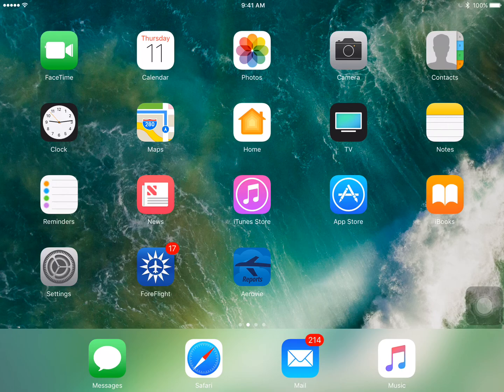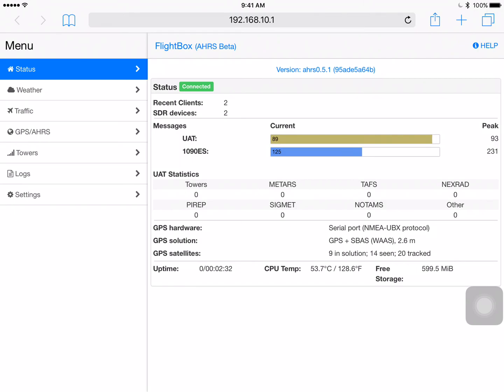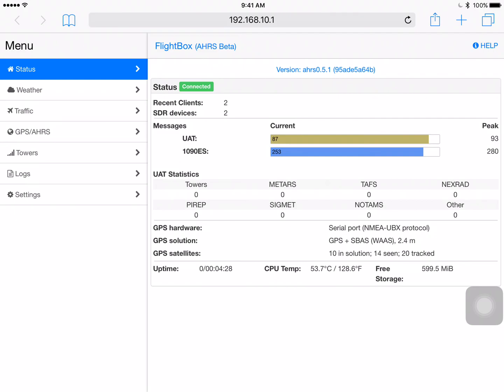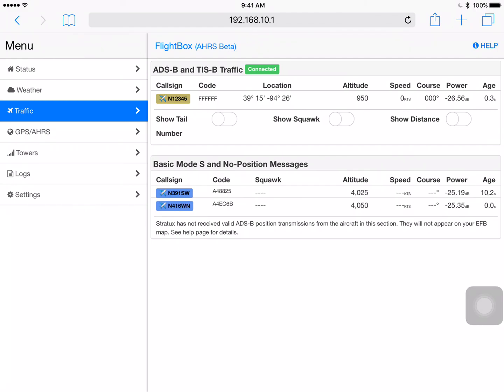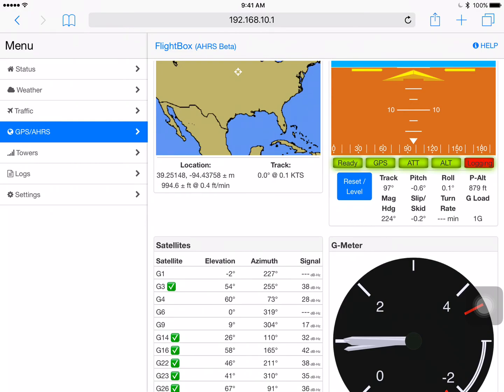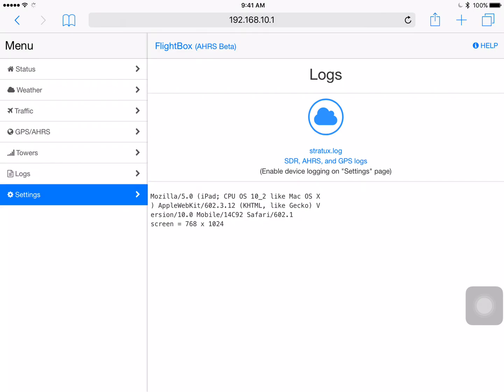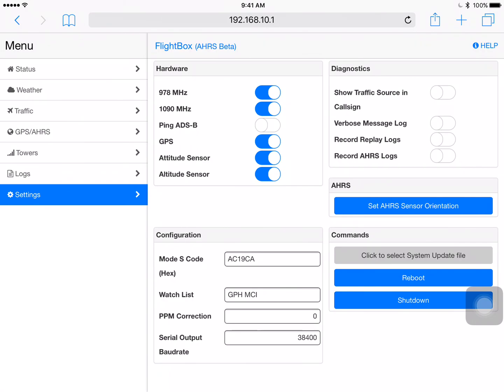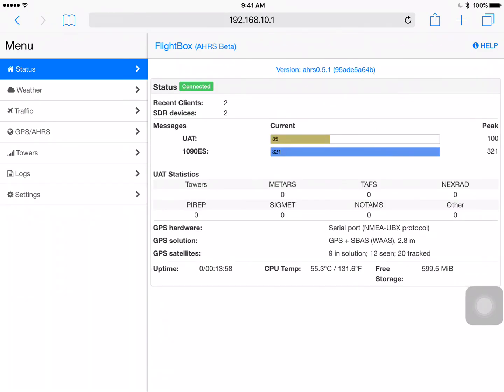Using The FlightBox Web UI From iOS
Every FlightBox system has an onboard status and diagnostic system that you can access from a web browser. This video shows you how to do this from an iOS device. It covers both the process of getting to the Web interface and the various screens that make up the web interface.